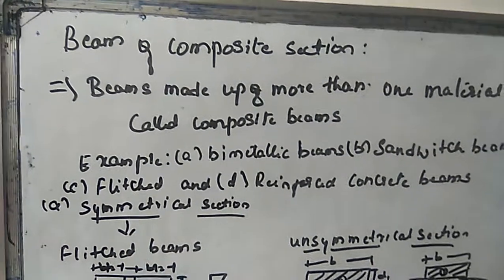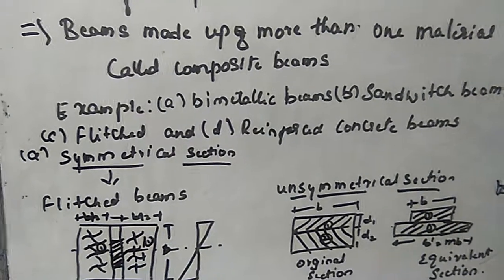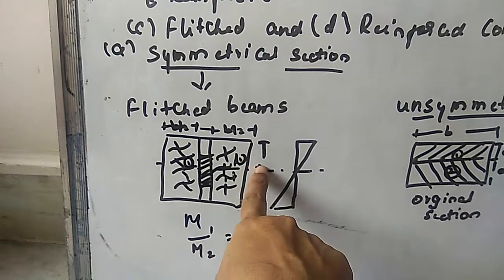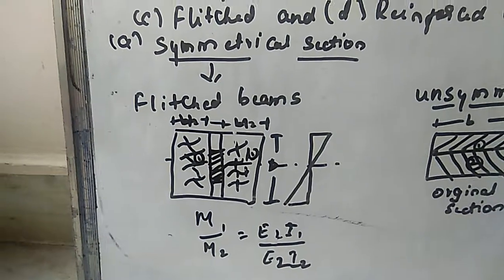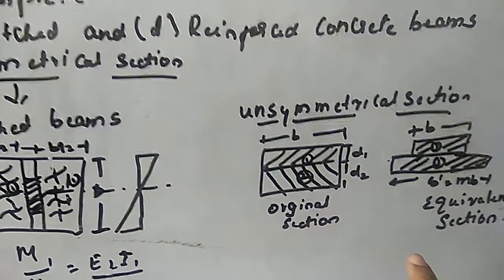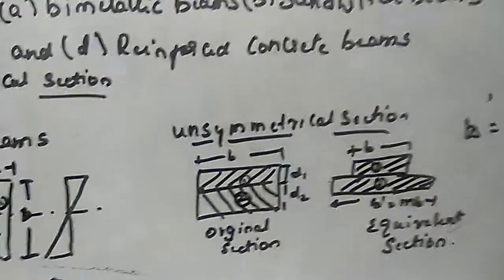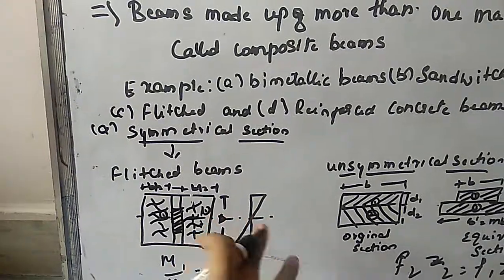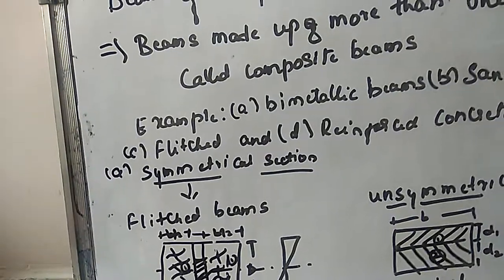Beam of composite section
Flitched beam